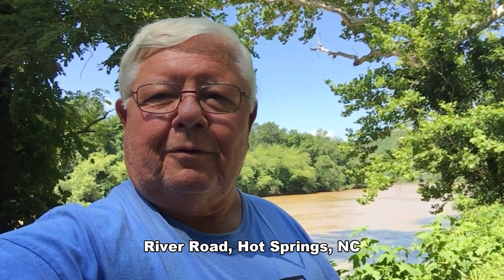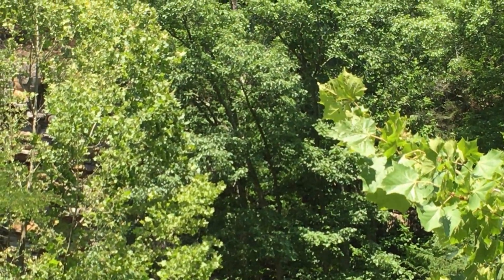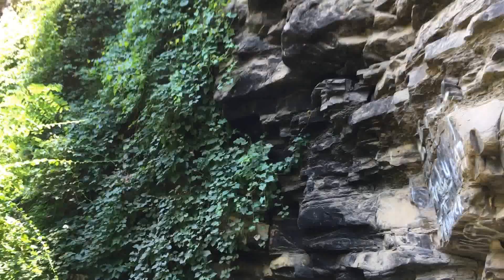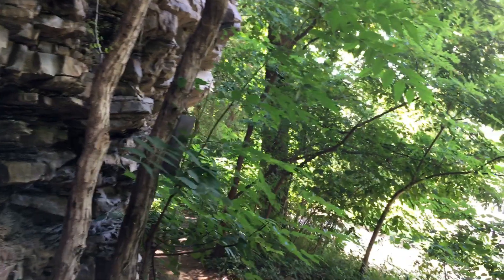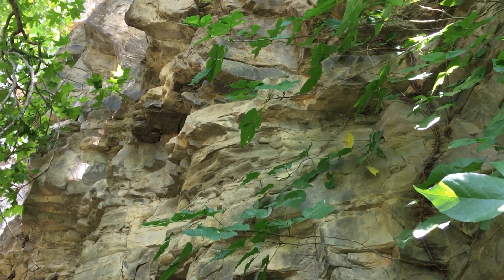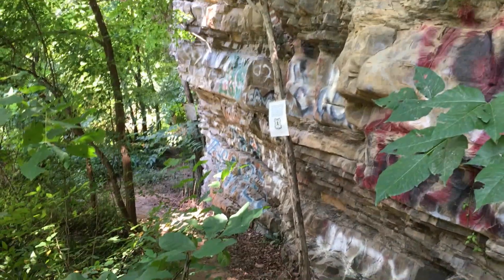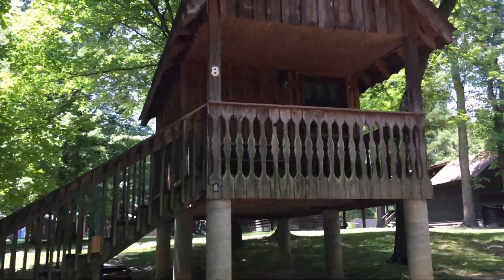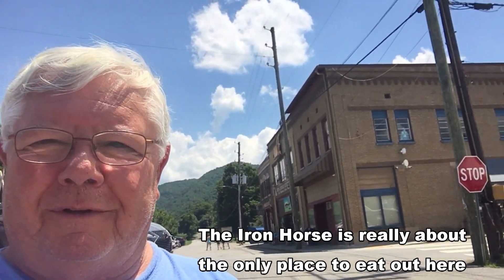5000 Year Old Art Found at Paint Rock Near Hot Springs, NC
Visiting Paint Rock at the Tennessee/North Carolina state line. Pictrographs on the cliff next to the French Broad river were put there more than 5000 years ago. Along the route from East Tennessee leading to Western North Carolina, this landmark was very important to early travelers. The exact meaning of the artwork on the rocks has never been interpreted. After visiting the Paint Rocks, join us for a short tour of Hot Springs nearby for a look at the facilities and campground.